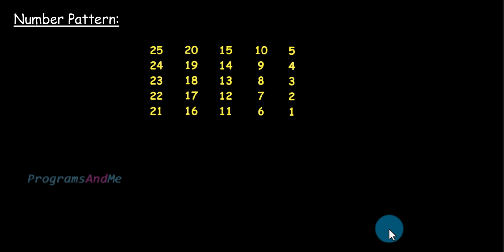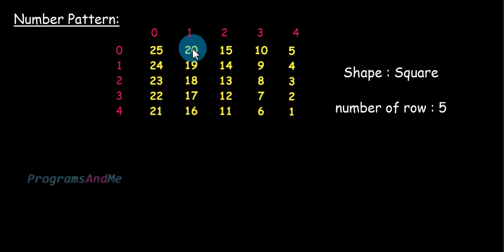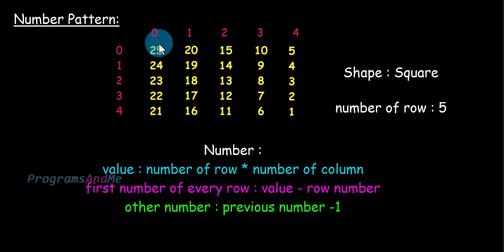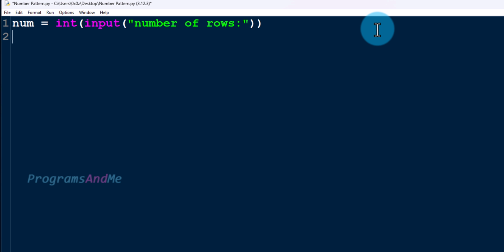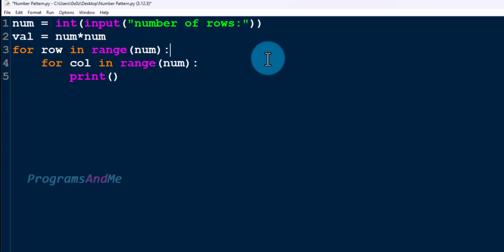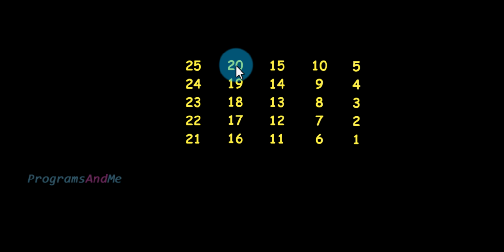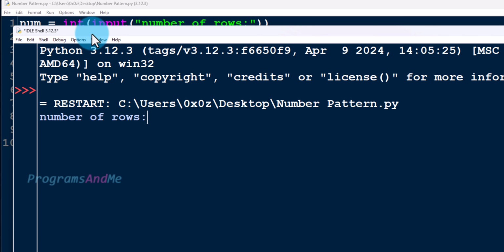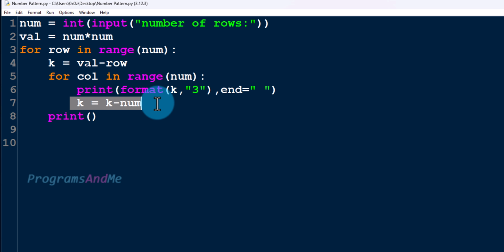Python Program To Print Number Pattern in Square Shape | 07